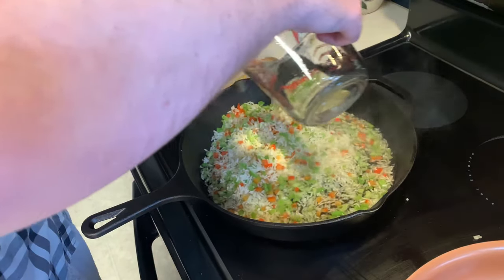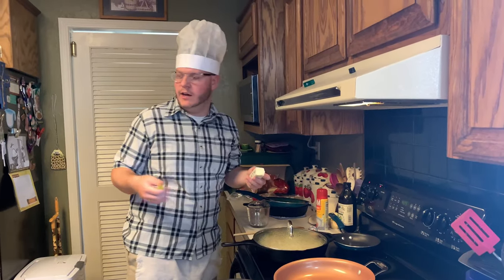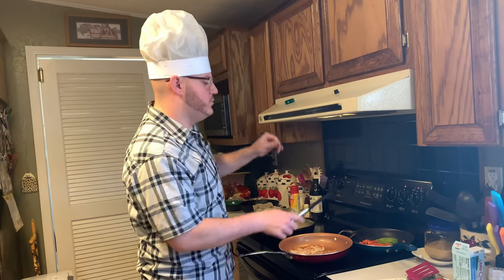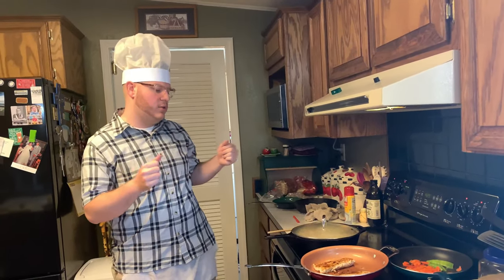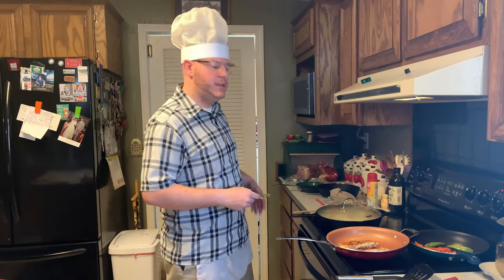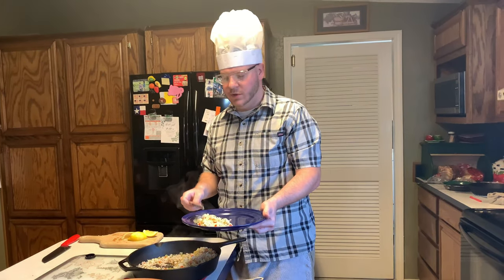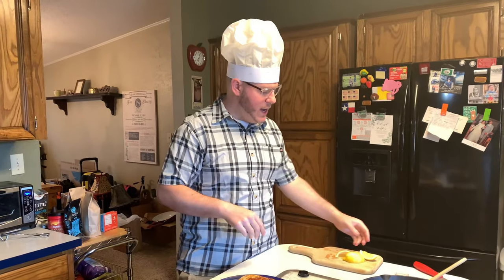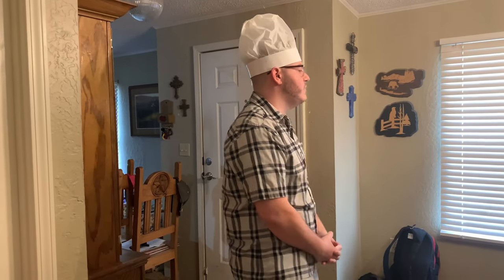Cooking with Daniel Season 2 Episode 3 | GREEN CHILI MAHI MAHI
Welcome to Season 2 Episode 2 of Cooking with Daniel! In this episode, I cook mahi mahi with green chili cilantro lime rice for Judge Joe!